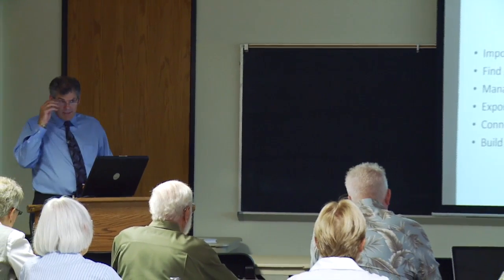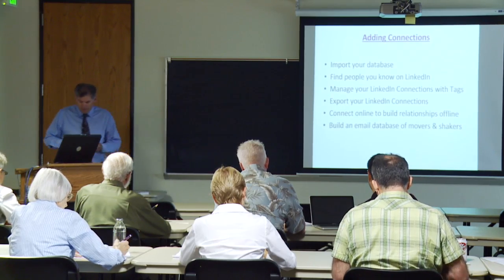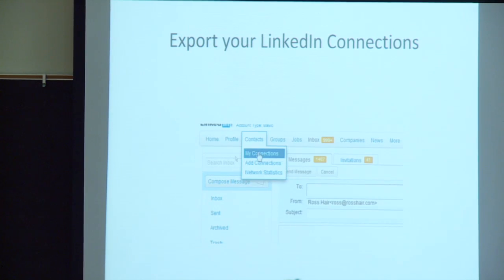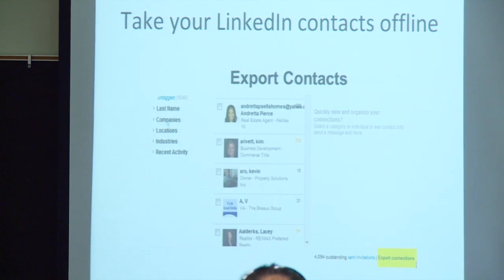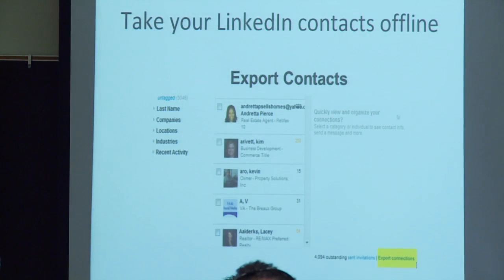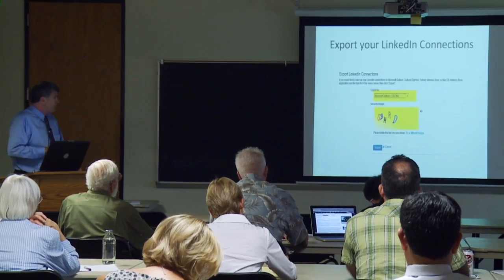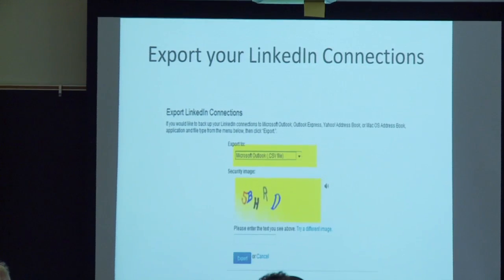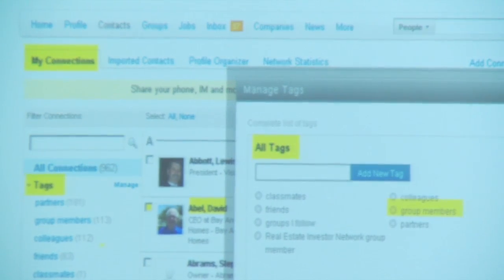Social Media-How to Linkedin: Exporting Your Linkedin Network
LinkedIn is the social network that is all about business—and it's free! Pete Sabine shows business owners and marketing mangers how they can build a following—and their businesses—using the LinkedIn social media platform.